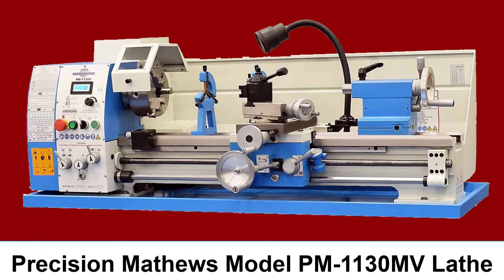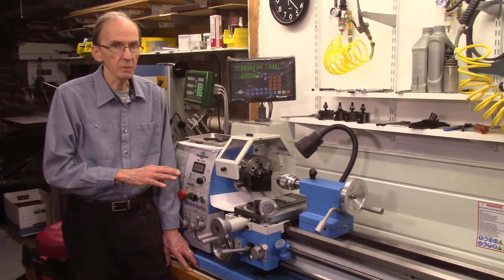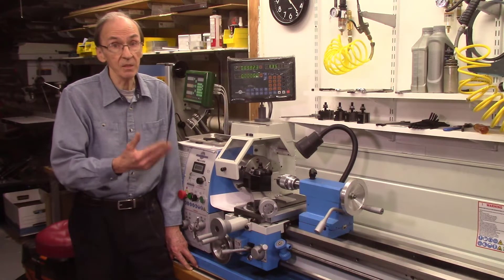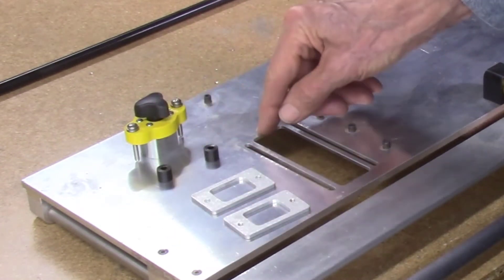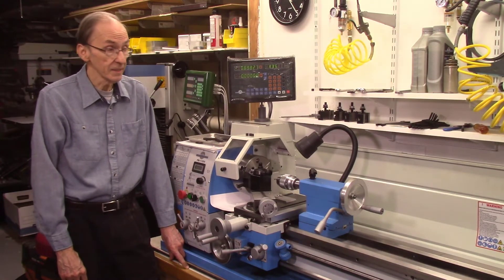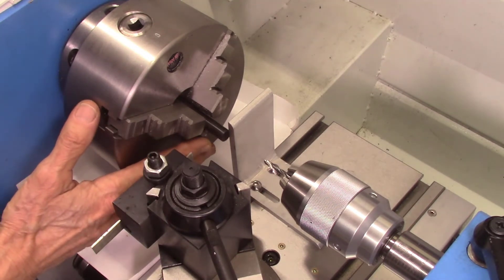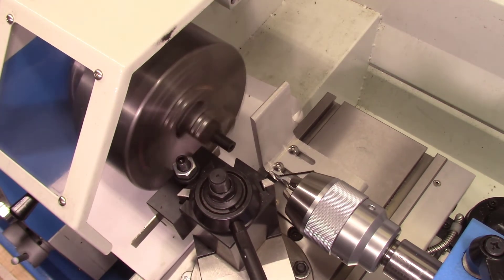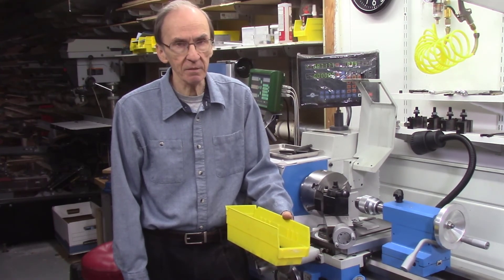PM-1130 Lathe - First Project - Delrin Spacers for the Accu-Slice System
This is a short video describing my first project using my new Precision Mathews Model PM-1130MV Lathe.  This is a very simple project producing some small Delrin spacers which are used to mount the MagJig clamps onto the Accu-Slice system index table.